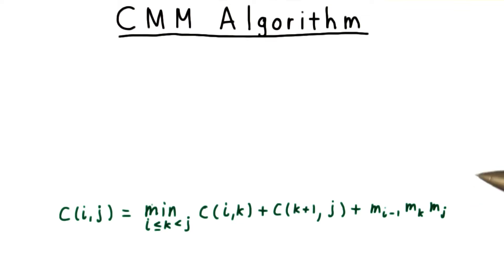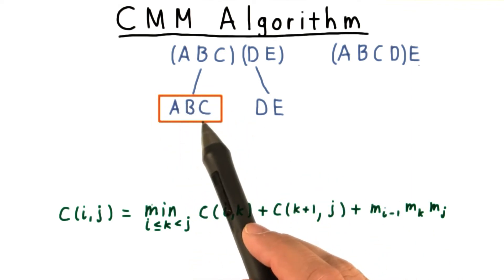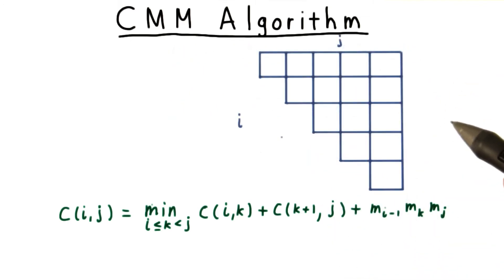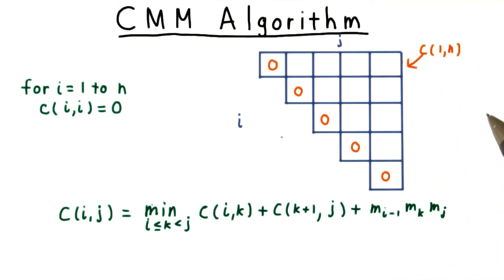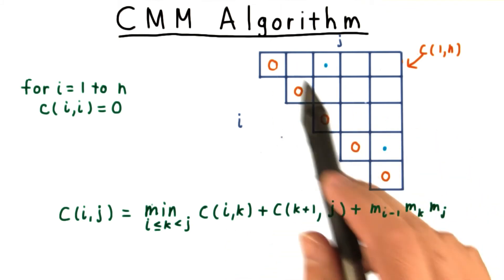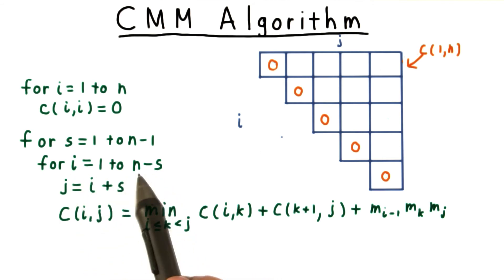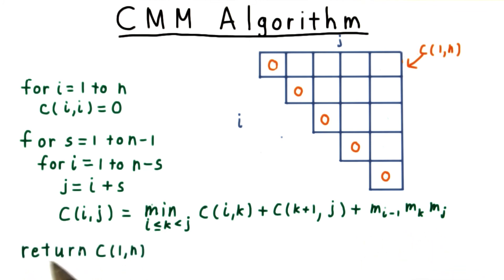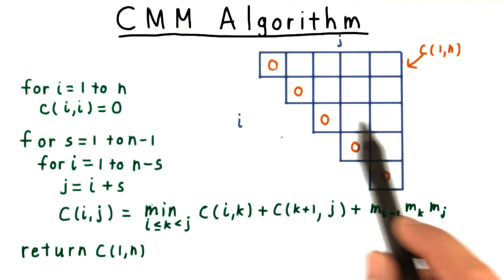CMM Algorithm - Georgia Tech - Computability, Complexity, Theory: Algorithms